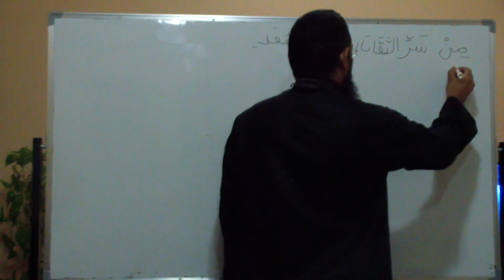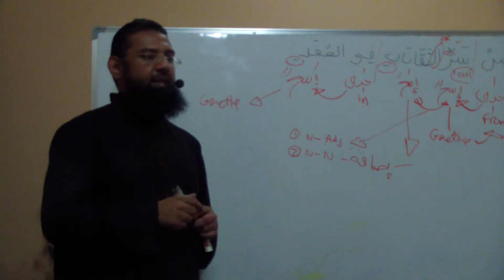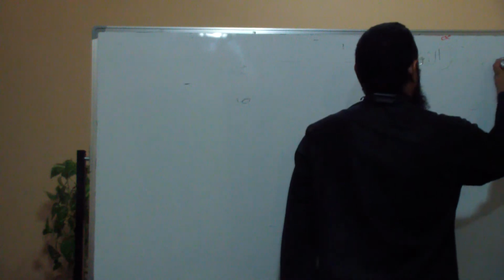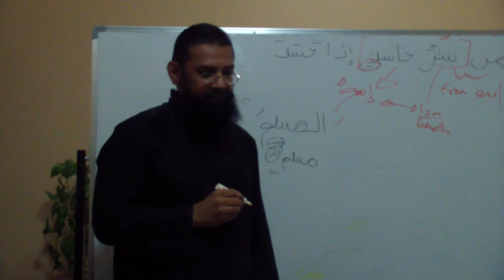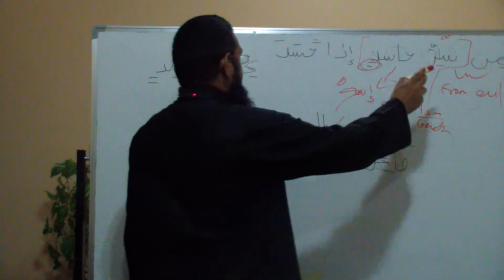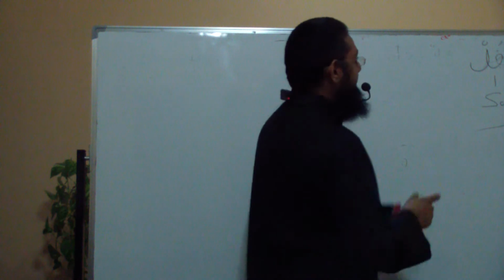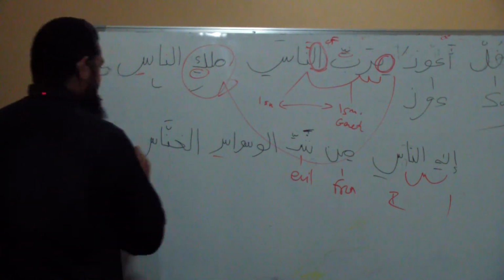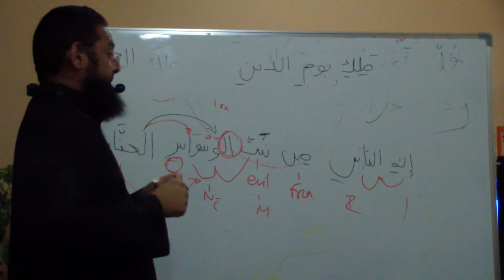Learning Arabic from the Quran -Lesson 11 Juz 30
Learning Arabic from the Quran is probably the better and more focussed way of learning Arabic for the purpose of studying Islam. We take you through a series of lectures, starting with basic grammar and then proceeding with a word for word and sentence by sentence analysis of the Quran, page by page.

Lesson 1 - Learning Arabic from the Quran - Grammar basics covering Nouns and Particles

Lesson 2 - Learning Arabic from the Quran - Grammar basics covering Verbs

Lesson 3 - Learning Arabic from the Quran - Grammar basics covering Nouns to Nouns

Lesson 4 - Learning Arabic from the Quran Surah Fatiha 1/5

Lesson 5 - Learning Arabic from the Quran Surah Fatiha 2/5

Lesson 6 - Learning Arabic from the Quran Surah Fatiha 3/5

Lesson 7 - Learning Arabic from the Quran Surah Fatiha 4/5

Lesson 8 - Learning Arabic from the Quran Surah Fatiha 5/5

In this learning Arabic Quran lesson 9 we continue with Juz 30.